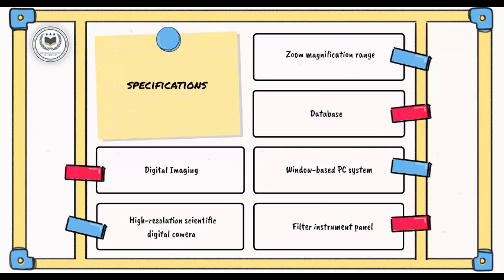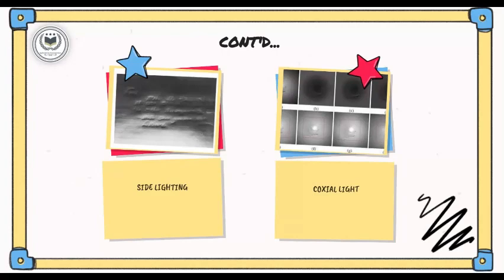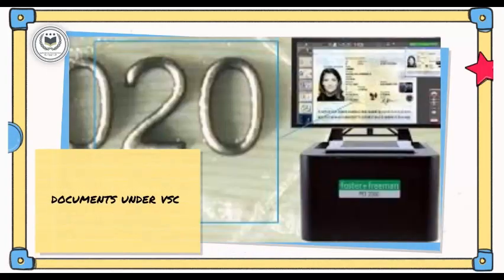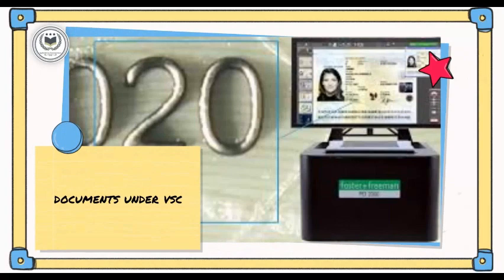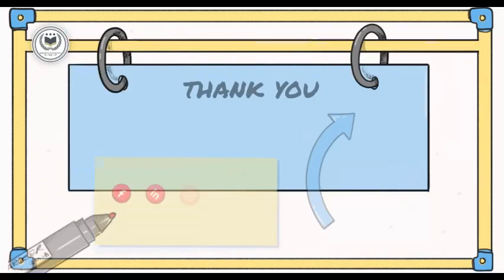VIDEO SPECTRAL COMPARATOR (VSC)